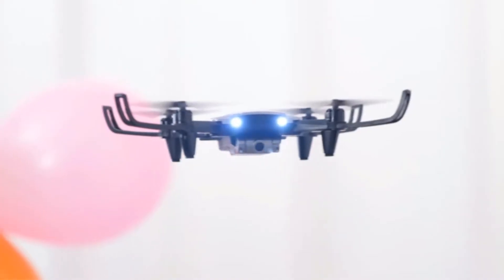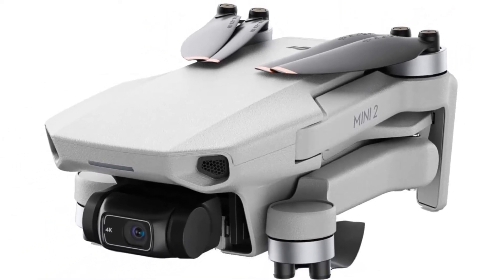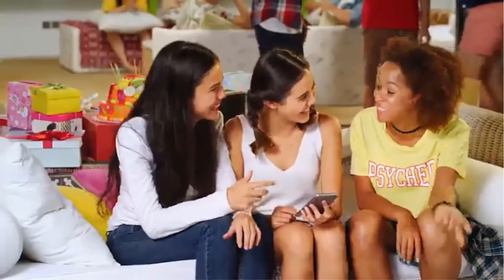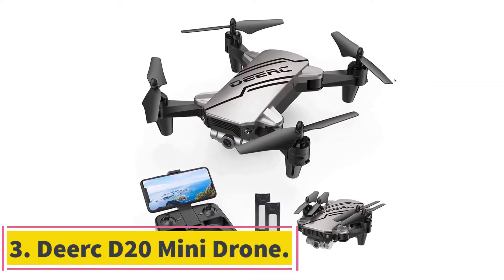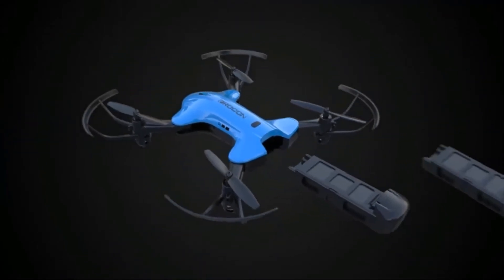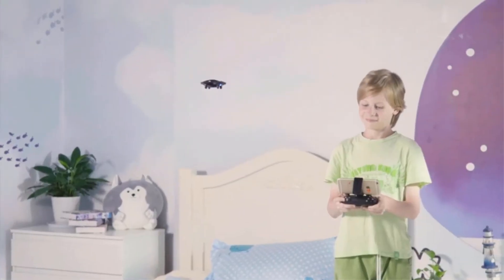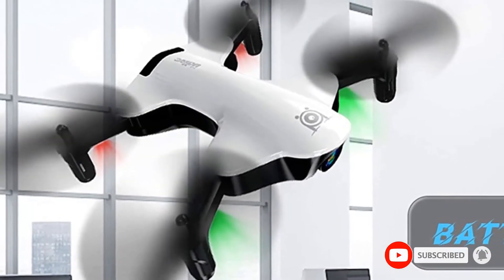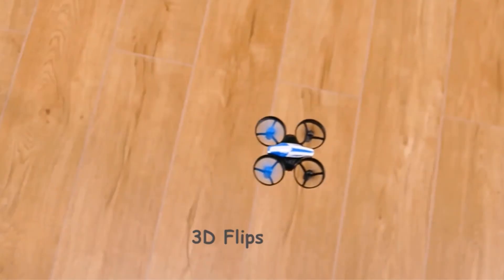✅Best Mini Drone 2022-Top 7 Mini Drone Reviews-Nano, Pocket and Micro Drone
1. DJI Mini 2.

2. DJI Tello.

3. Deerc D20 Mini Drone.

4. Drocon Ninja Drone.

5. Potensic A20.

6. Cheerwing U29S-E.

7. Holy Stone HS210.

Hey guys in this video we are going to be checking out the Best Mini Drone. You Can Buy Right Now. We made This List Based On Our Personal Opinion and hours of research & we have listed them based on the type of features and Price. We have Included options for every type of user so whether you are looking for the best budget.

      owners.